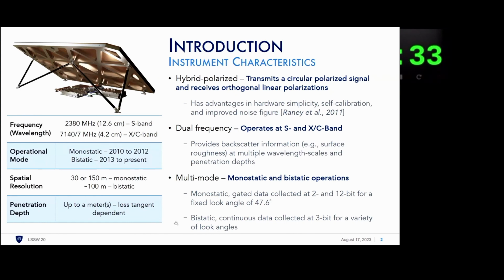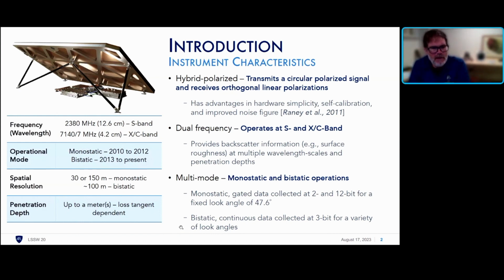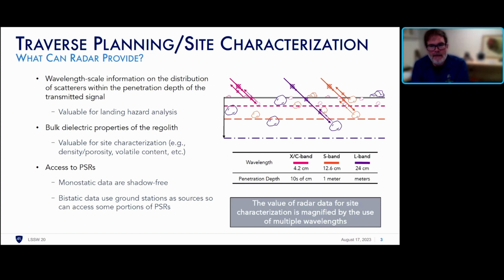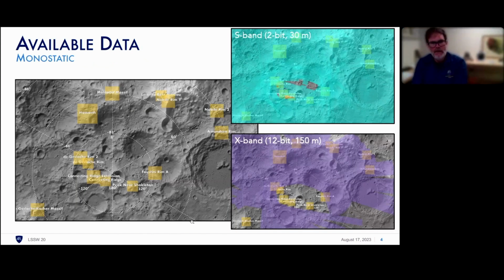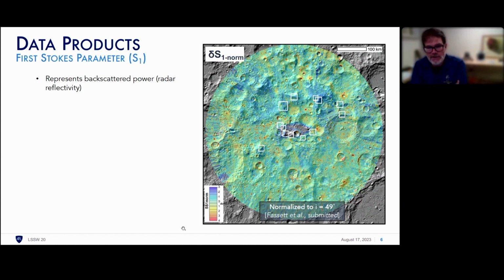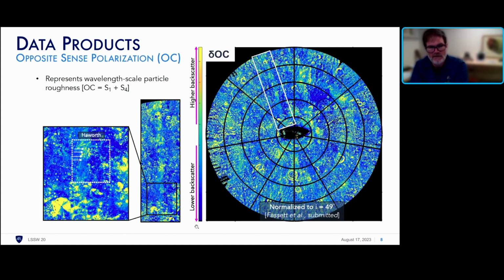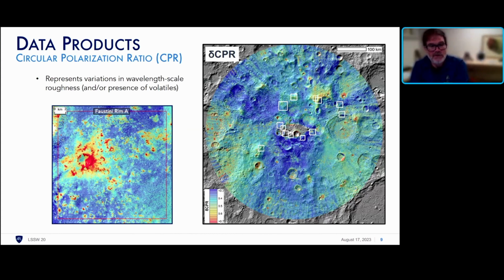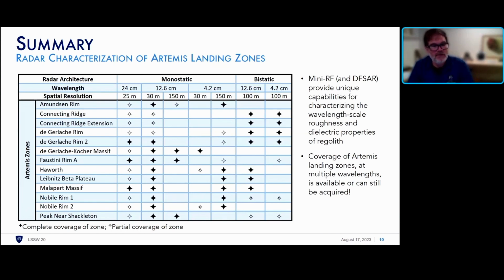Lunar Surface Science Workshop: Geologic Maps for Artemis Strategic Decisions: Patterson G. W.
Base Map Data: Radar, Mineralogy, and Ice Data
Availability of LRO Mini-RF Data for Artemis Landing Zone Characterization [#5015]
Patterson G. W.